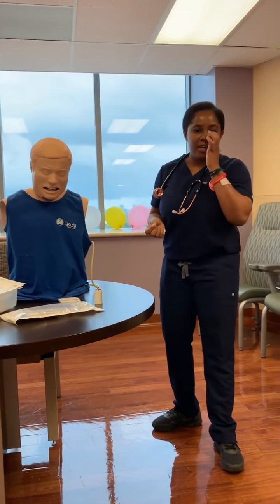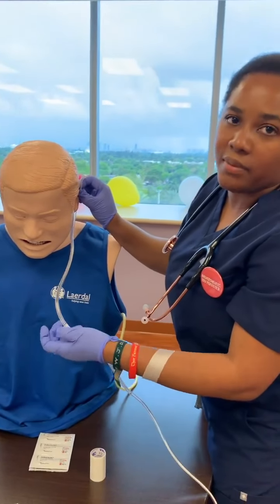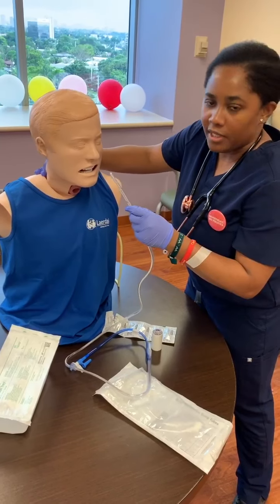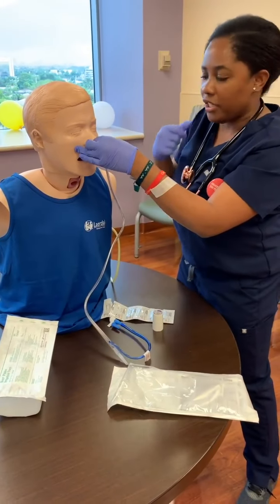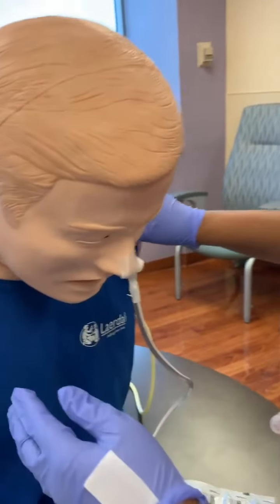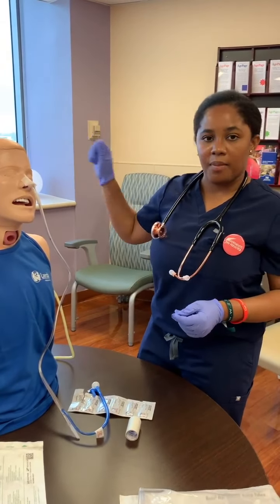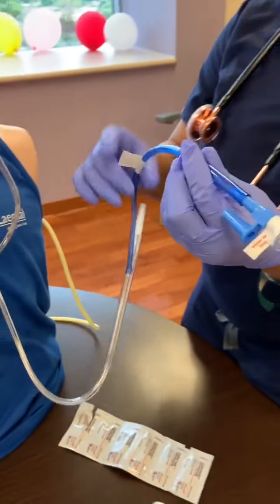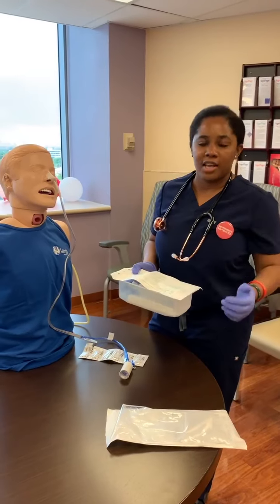N.g tube feeding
medical line